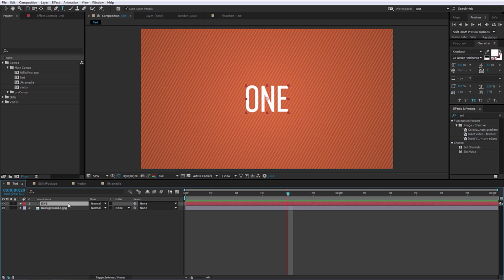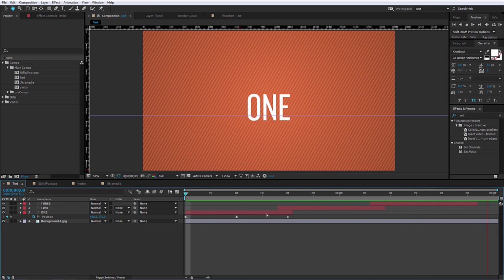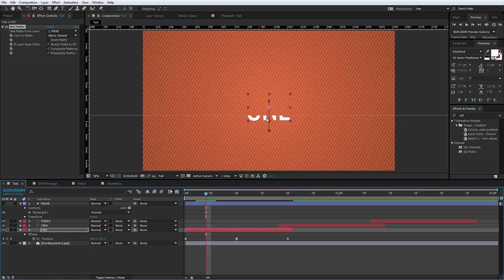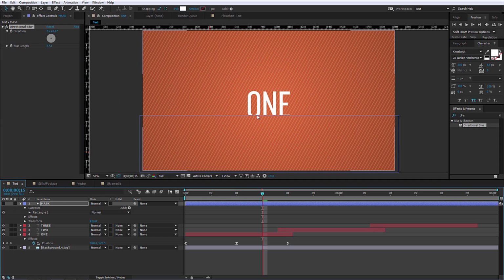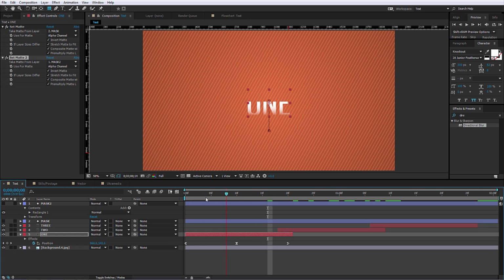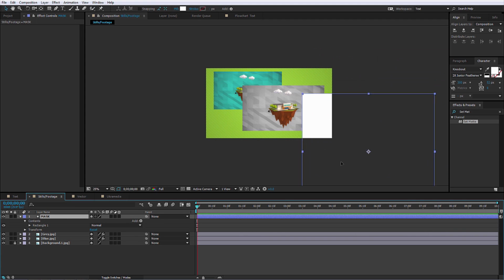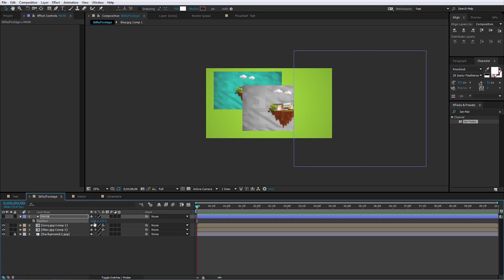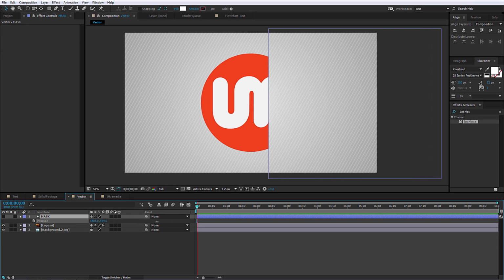How to Apply a Single Mask to Multiple Layers in After Effects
In this tutorial, I'll be showing how to apply a single mask to many layer in After Effects without Track Mattes or Blending Modes.